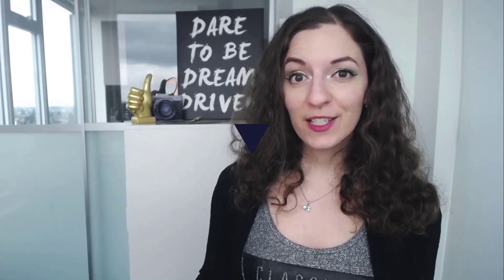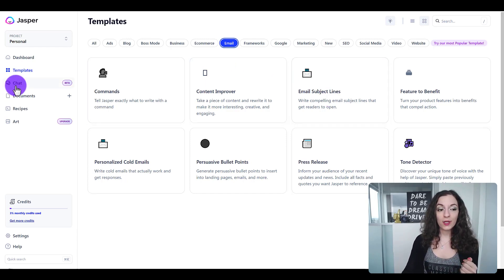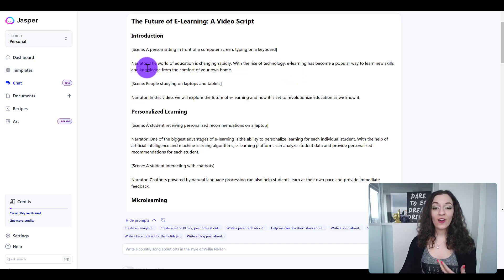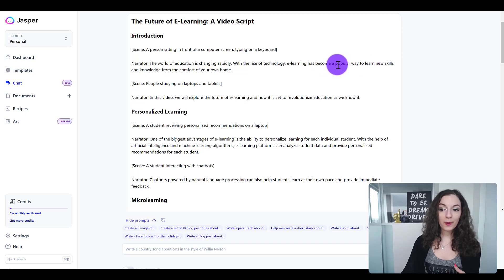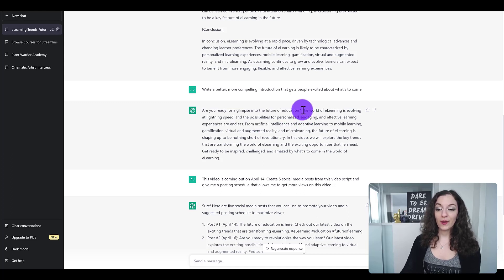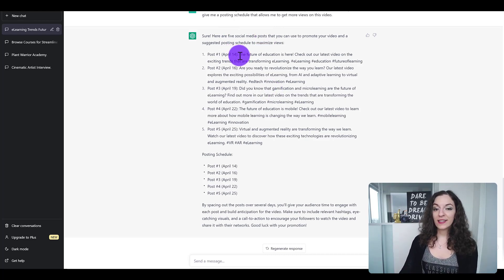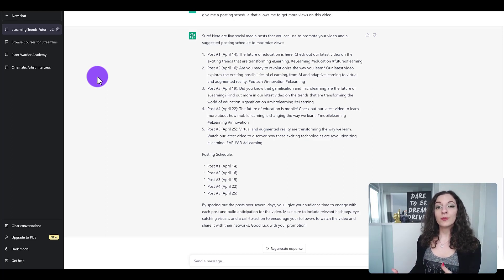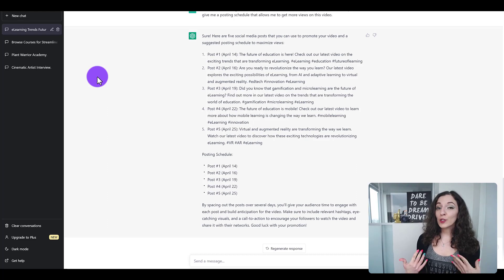ChatGPT vs Jasper.ai | The Biggest Difference That will make or break your decision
ChatGPT vs Jasper.ai // Both Jasper.ai and ChatGPT may look similar on the surface but in this video, I'll point out the biggest different between the two that'll help you make a quick decision on which one is right for you.

🤑 [FREE TRAINING] How we grew our business to 6 figures using YouTube

00:00 ChatGPT or Jasper.ai
00:41 The Biggest Difference Between ChatGPT and Jasper.ai
01:05 Jasper.ai Templates
02:29 Comparing ChatGPT and Jasper.ai
07:36 Japser Copy Writing and Content Marketing